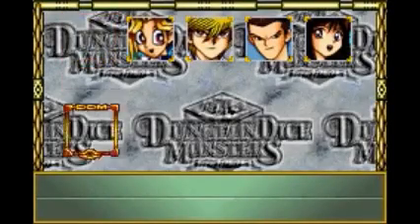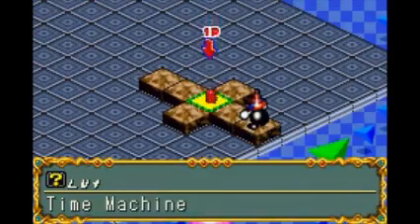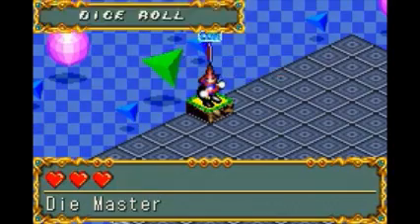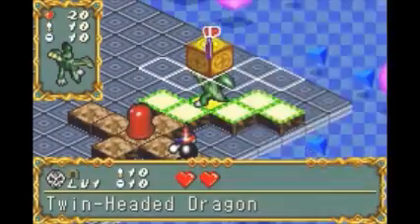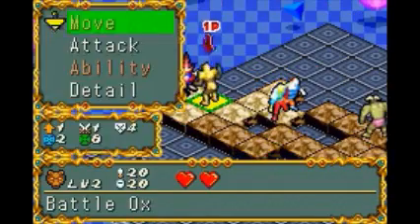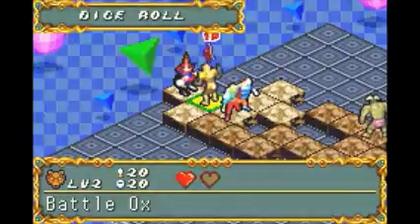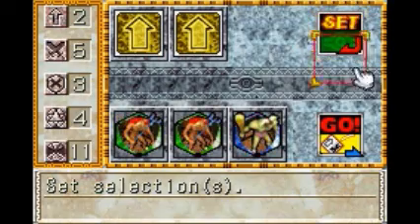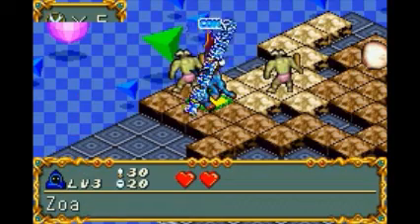Let's Play Yu-Gi-Oh! Dungeon Dice Monsters - Daniel Vs Beluga